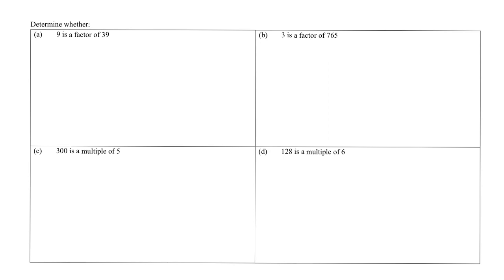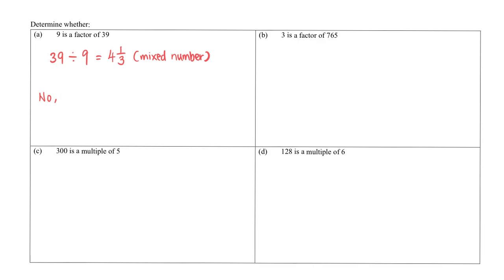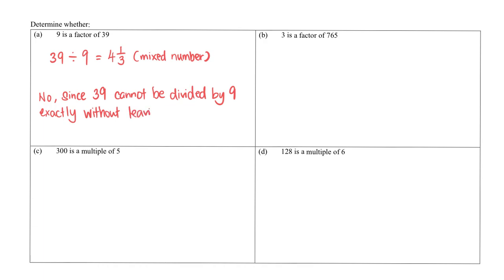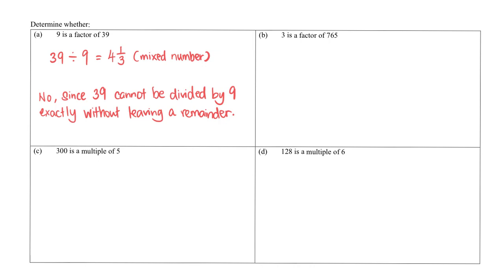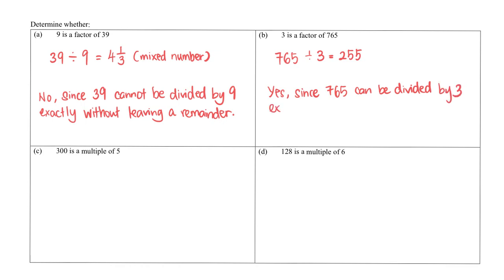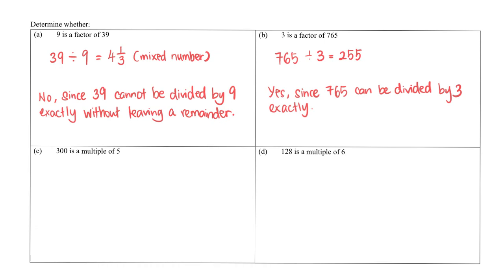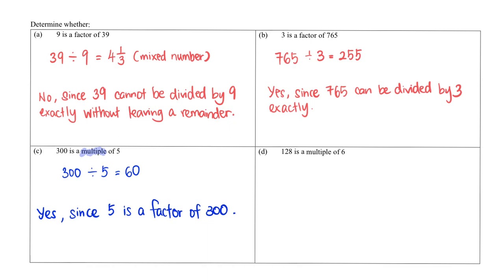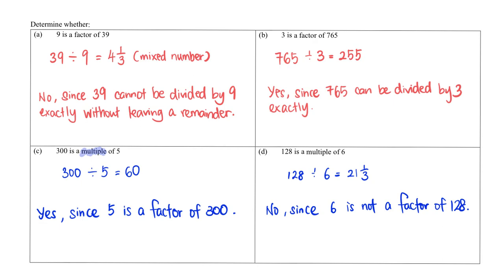Problem involving factors and multiples